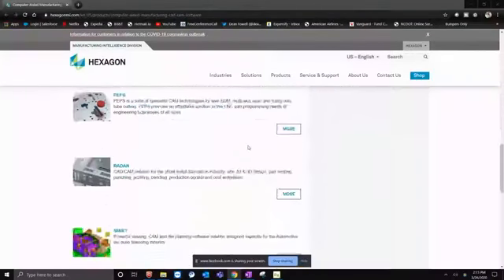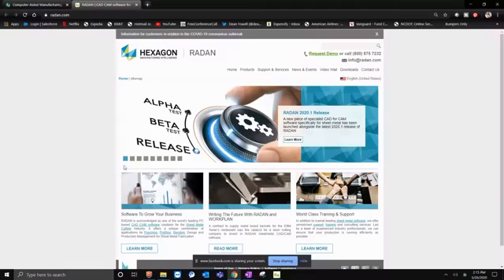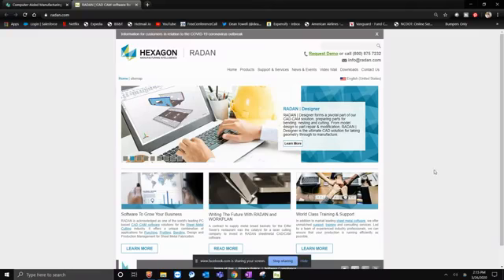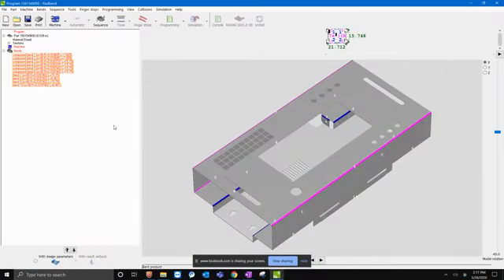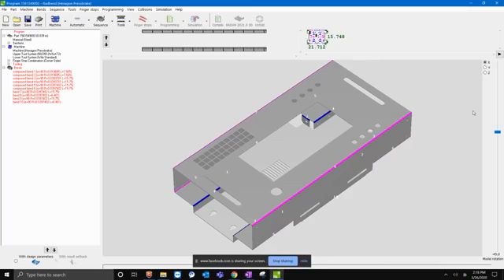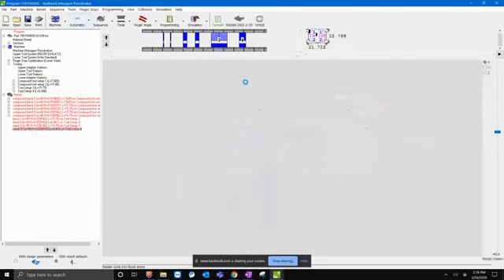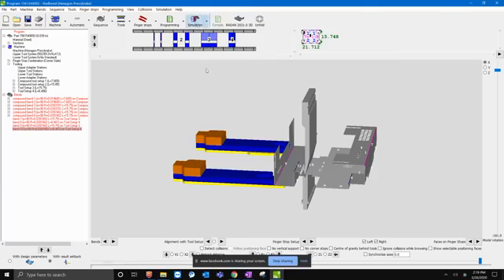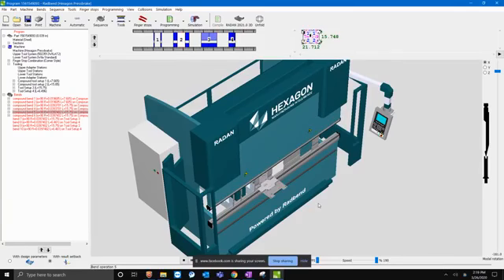Facebook Live Stream 001 - Offline Bending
Common Question about software for offline bending,